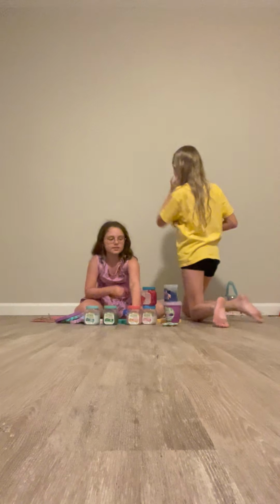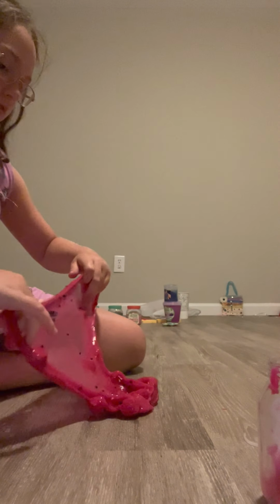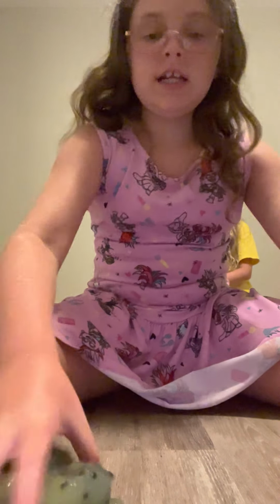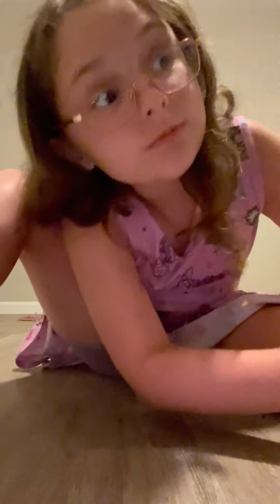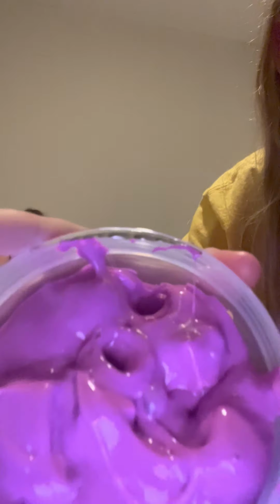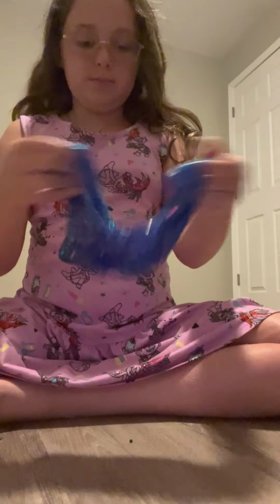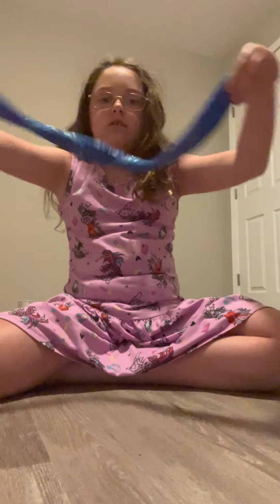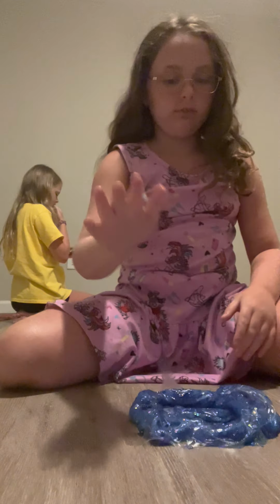ASMR short video ft. Bella and Mittens!!!